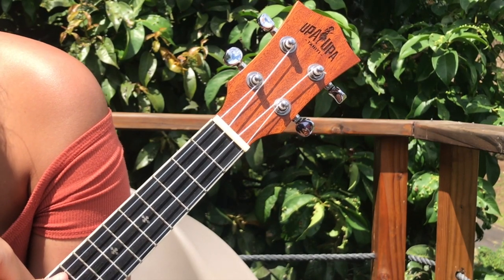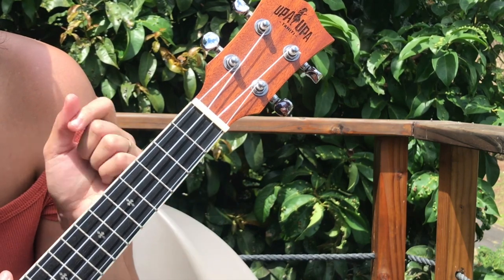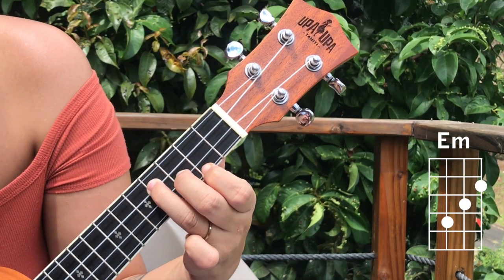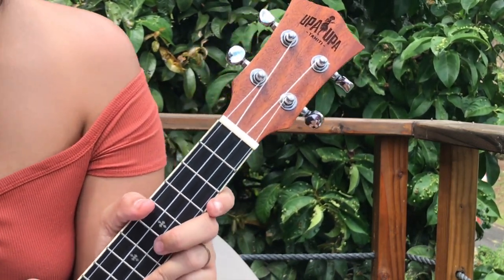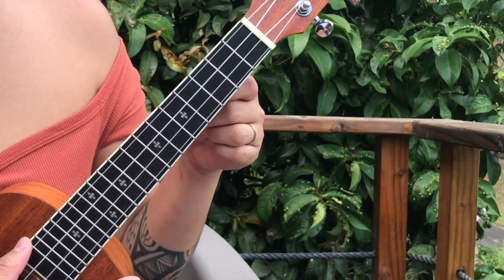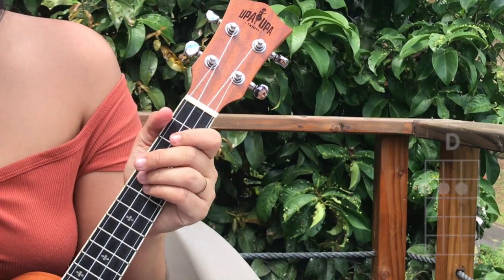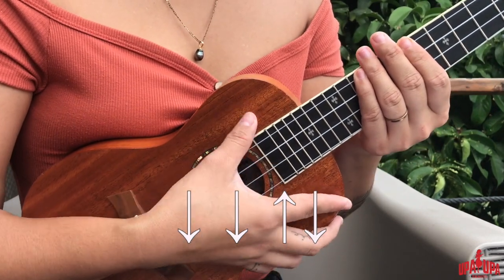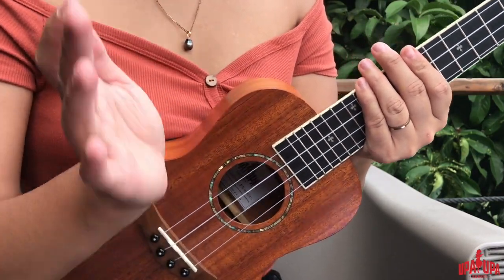Easy ukulele tutorial - Marae Turaina - Teiho Tetoofa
Ia Ora Na friends!

Today we present you a new easy ukulele tutorial in english !!! "Marae Turaina" is a tahitian song about a sacred place. Teiho Tetoofa is a young tahitian artist that we appreciate very much! Every sunday, you'll have a new english tutorial on our YouTube channel.

Every week we listen to our fans' requests and make the tutorials they ask for, so don't hesitate to ask us in comments for the songs you want to learn!

All our ukulele tutorials are shot in Tahiti and offered by Upa Upa Tahiti, ukulele brand in French Polynesia. We can ship worldwide and it's secure.

Nana!MARAE TURAINA
By Teiho Tetoofa
Chords :  C  /  Em  /  G  /  D   (play along)
MARAE TURAINA TE RERE
A MANU E VINIVINI E
E VINIVINI O TE TAGIA
TEMAKOHE  RUPERUPE
TE TAGI A TE TOREA

TAUPEKE NEI RA
E MARO NOA HONOURA E
TAUPEKE NEI RA
E VIRI TAKU MAMA HOA
TURORO E TE NONO E
TURORO E
TE NONO E

MARAE TURAINA A A
MARAE TURAINA TE RERE A MANU E
MARAE TURAINA

NO FAAITE NEI
FAAITE NEI
FAAITE NEI

TRANSLATION
Marae Turaina
Where birds fly
Where they all sing together
From the sing of the bird frigate
To the sing of the golden plover

Protected by the great Honokura
That you reach by a channel
Surrounded by Noni trees

Marae Turaina so beautifull
Marae Turaina so prosperous
Marae Turaina where birds fly
On the island of Faaite